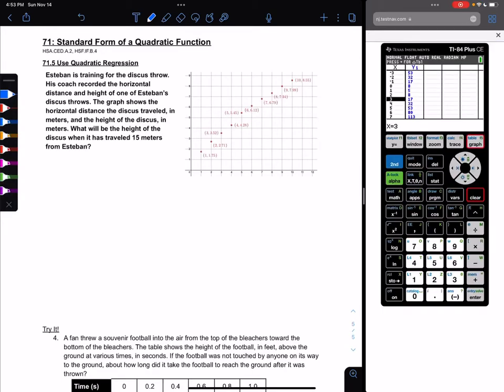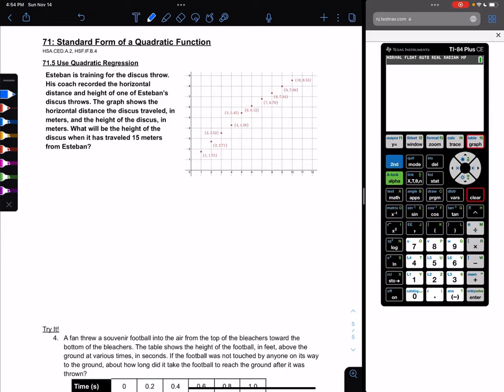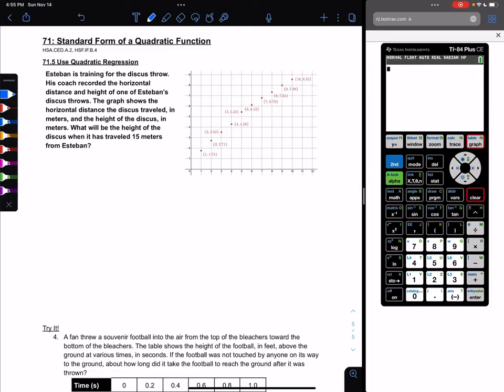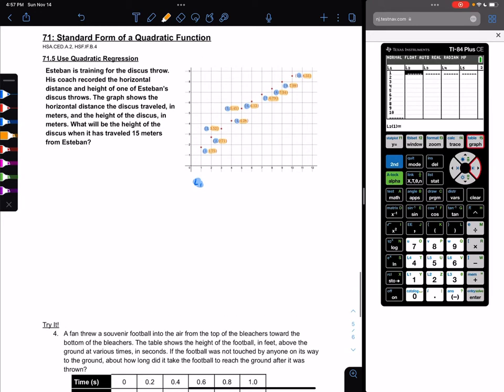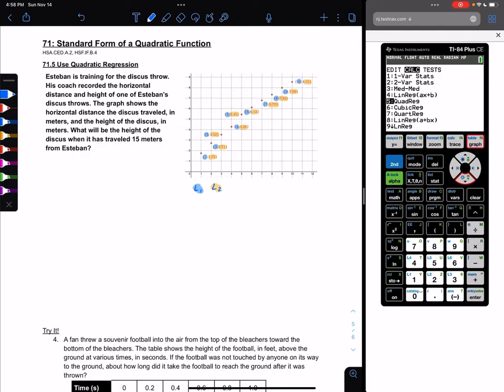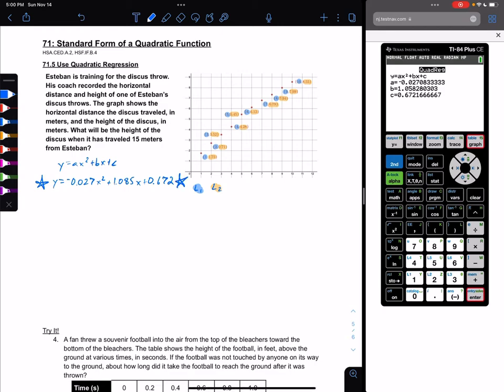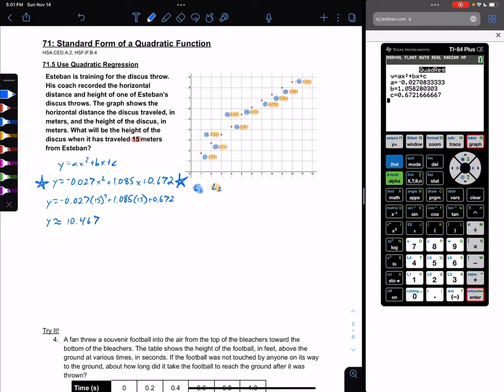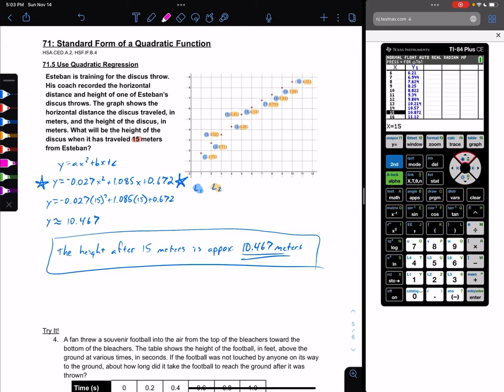71.5 Use Quadratic Regression